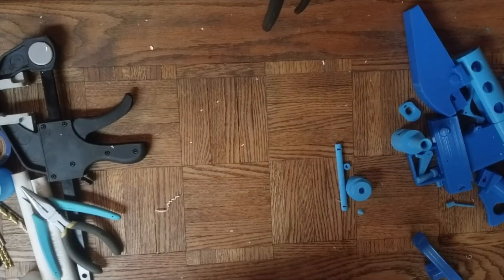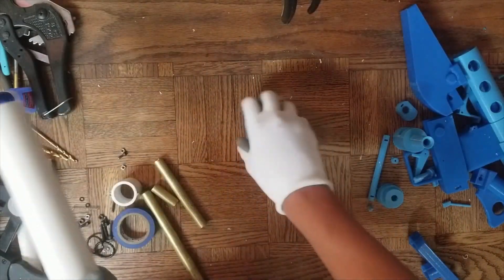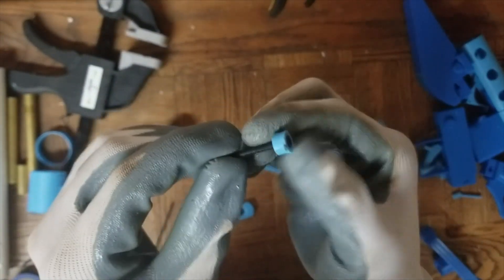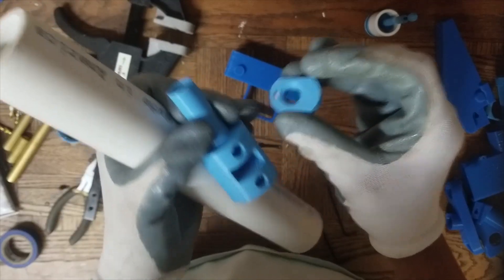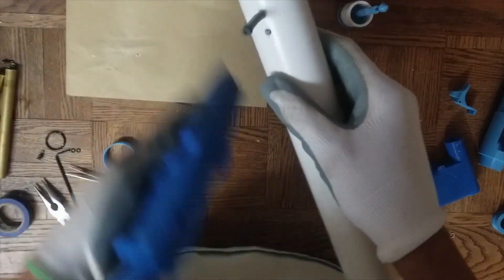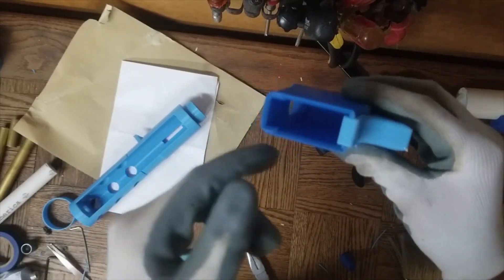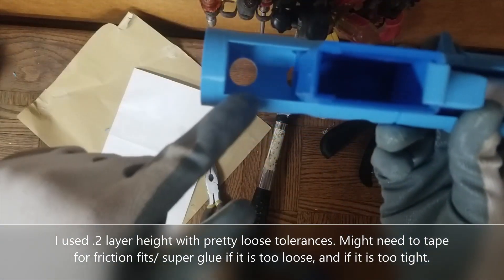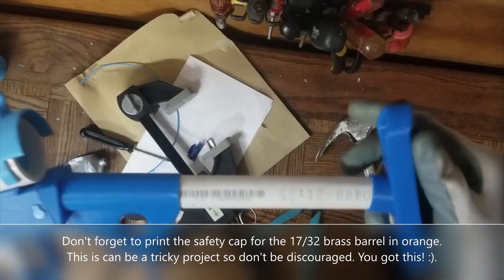F360 Sten Step by Step Video Tutorial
This is my Nerf Sten blaster! It is essentially a rainbow catch but what makes it unique is that it takes talon magazines and the magazine functions as the priming handle!

IMPORTANT!
Step by step assembly slideshow tutorial (Use this instead, with or without the video) *WORK IN PROGRESS*

WAIT BEFORE assembling this because I'm currently making a step by step slideshow that shows a different method of securing the brass so it is more reliable and permanent.

I will finish the slideshow ASAP, but FOLLOW how to the brass is done on slides 6 and 7.

Print Guide- You will need to reorientate the parts. Tree supports are highly recommended. Use your judgement to place support blockers on small holes for the screws/nuts, overhangs, and small bridges.

Hardware list

4.5 inches 17/32 brass

1.5 inches 17/32 brass

6in 9/16 brass

30mm 1 inch pvc pipe

160.6mm 1/2 inch pvc pipe for priming handle

8 inches 1/2 inch pvc pipe for stock

272mm 1 1/4inch pvc pipe

2x M4x20mm screws with hex nuts

2x M3x10mm screws with SQUARE nuts

3x M3x30mm screws with SQUARE nuts

2x O-rings more or less 22 x 4mm diameter

6.75 inches of K26 or K25 spring

an elite dart tip